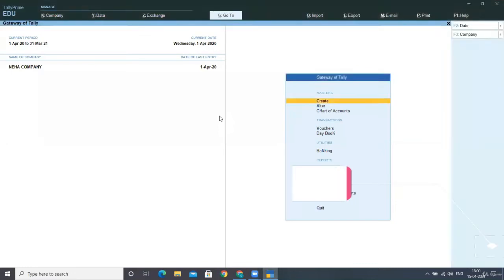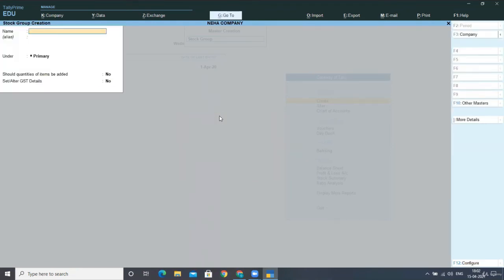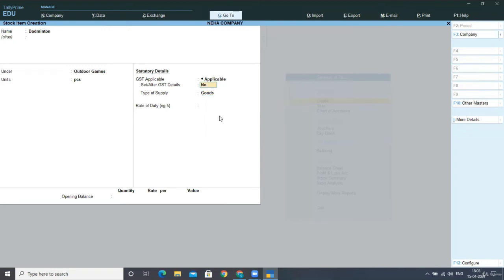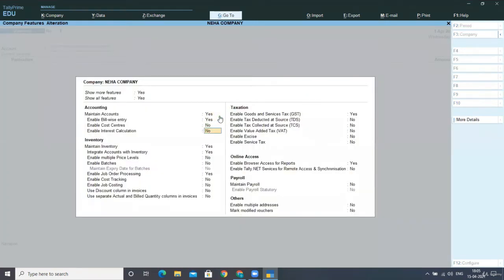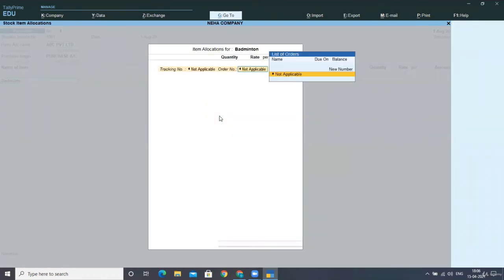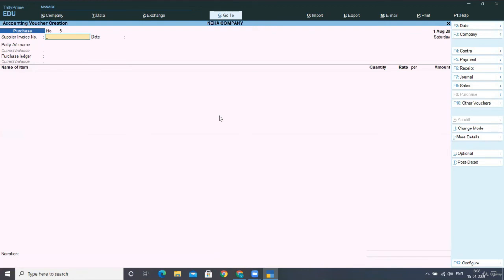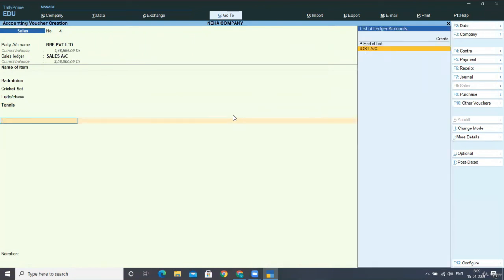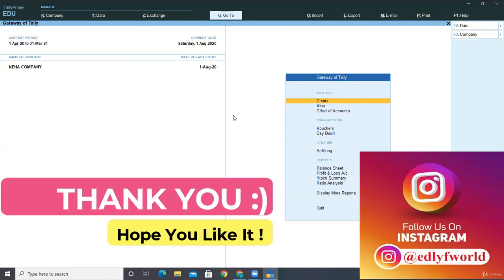4 Defining & Recording GST Invoices at Stock Group Level in Tally Prime Software